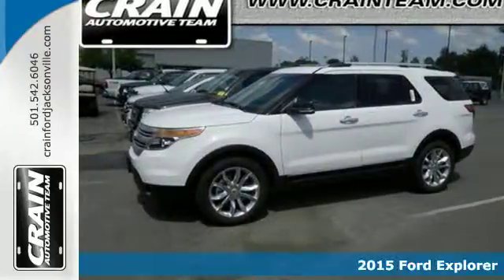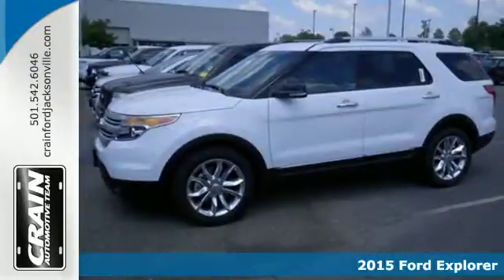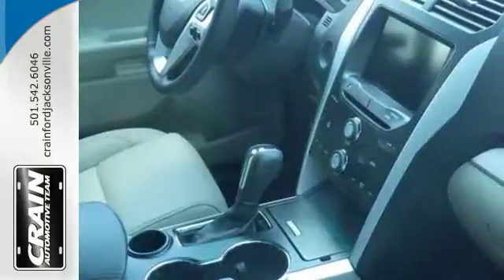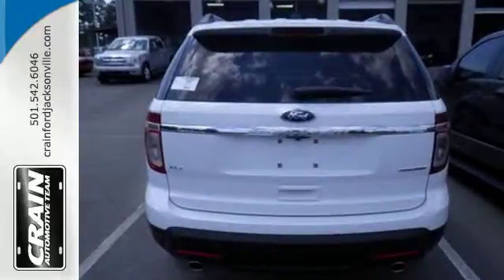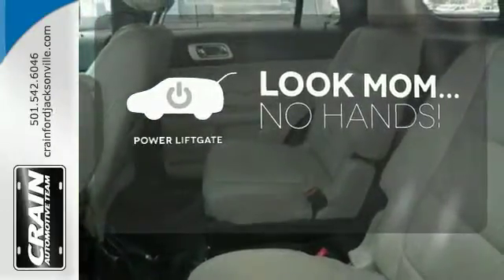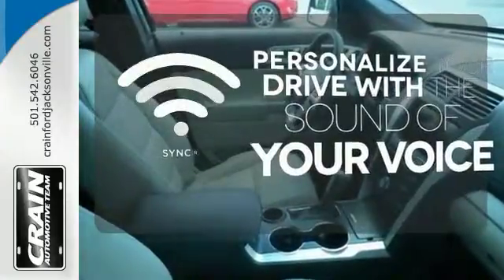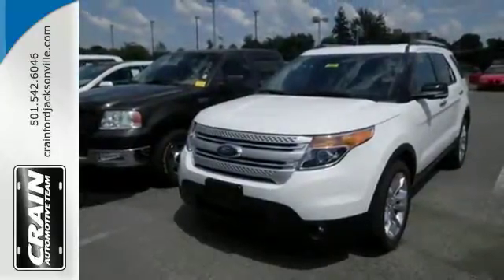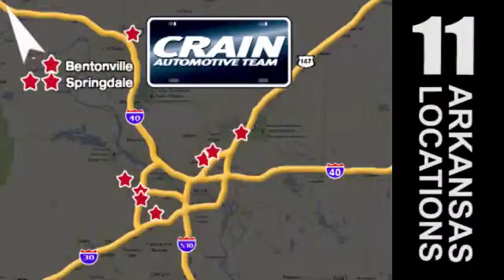2015 Ford Explorer Little Rock AR Jacksonville, AR 5JT3013 - SOLD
Year: 2015
Make: Ford
Model: Explorer
Trim: XLT LOADED
Engine: 3.5L Ti-VCT V6 Engine
Transmission: Automatic
Color: Oxford White
Interior: Medium Light Stone
Stock #: 5JT3013
VIN: 1FM5K7D85FGA51420

Address:
1800 School Drive